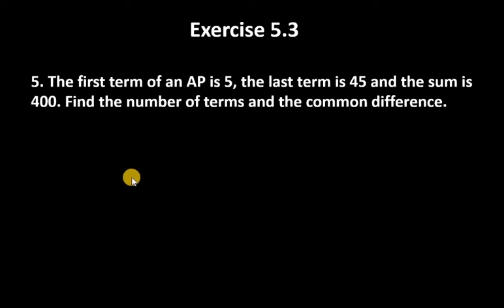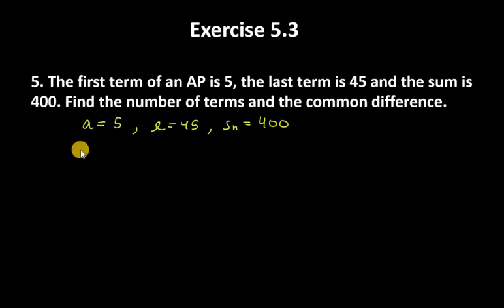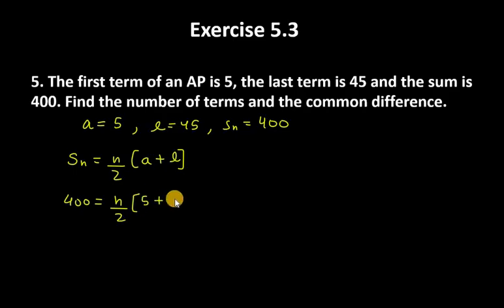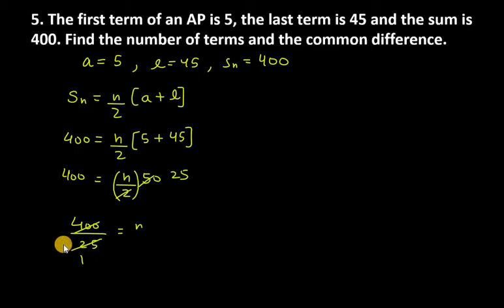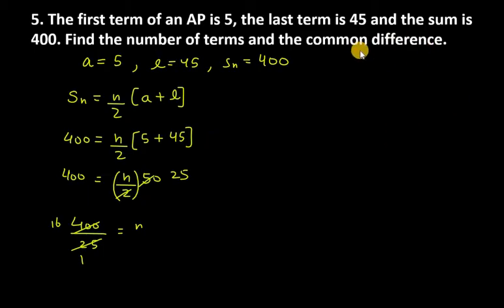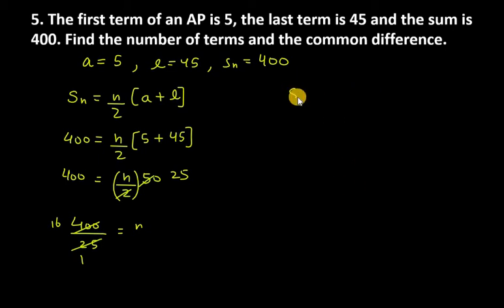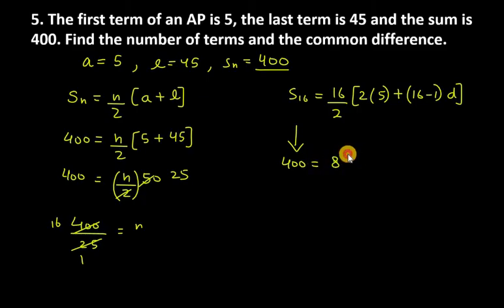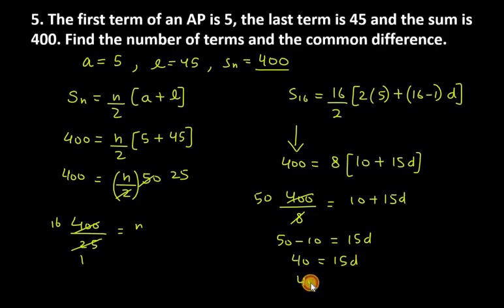5. The first term of an AP is 5, the last term is 45 and the sum is 400. Find the number of terms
5. The first term of an AP is 5, the last term is 45 and the sum is 400. Find the number of terms and the common difference.